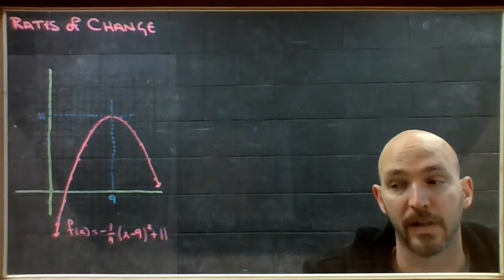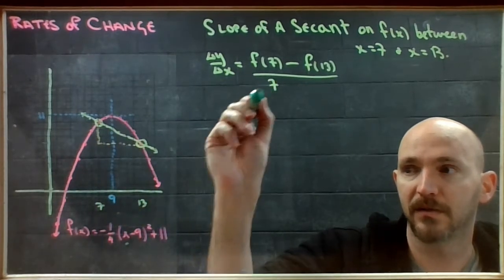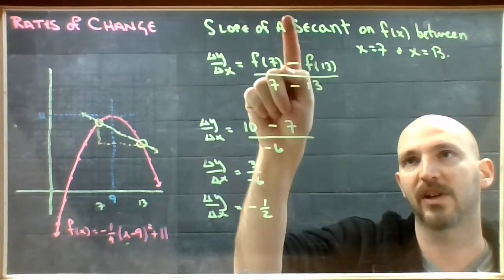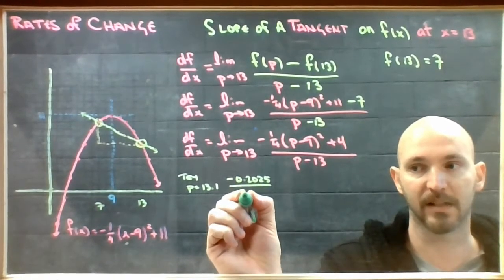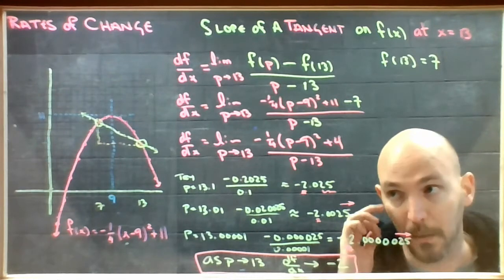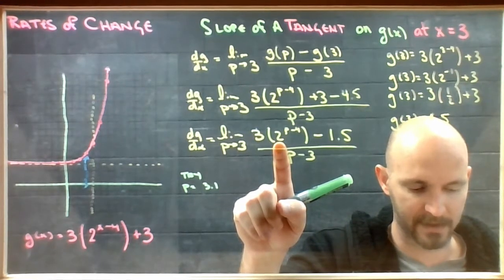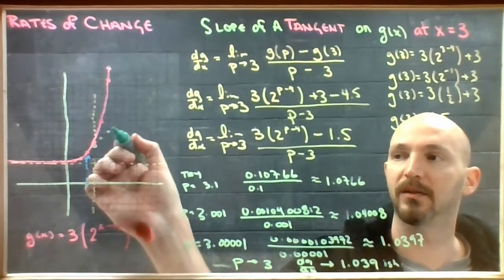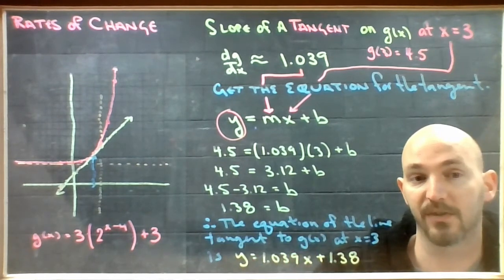Adlib on Instantaneous Rate of Change